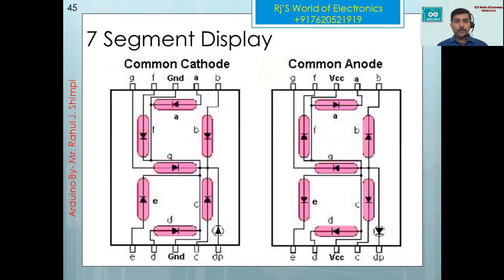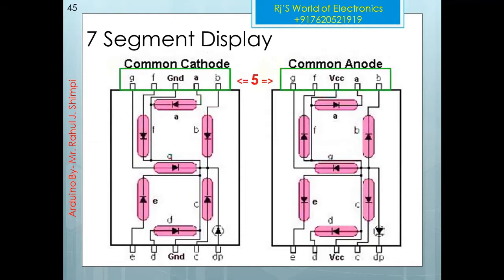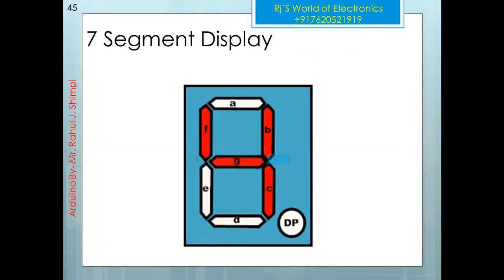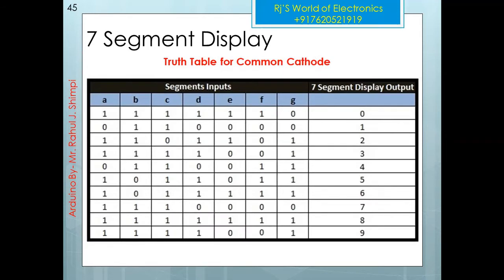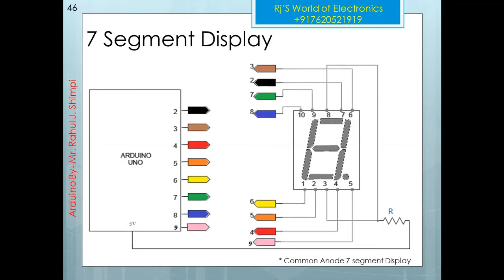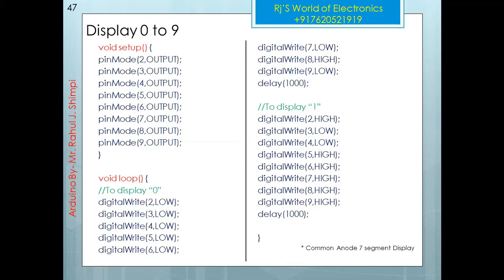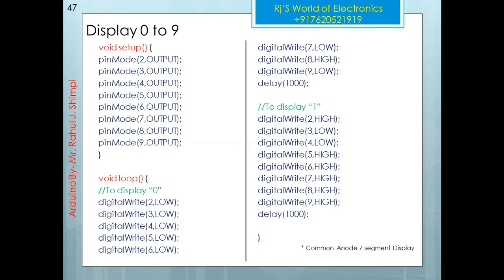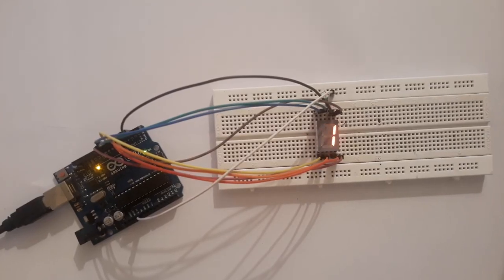Arduino Seven Segment Display #006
In this session, we will learn:
• Connect a Seven Segment display to Arduino board
• Write a program to display from 0 to 9

Solve the in video quiz.